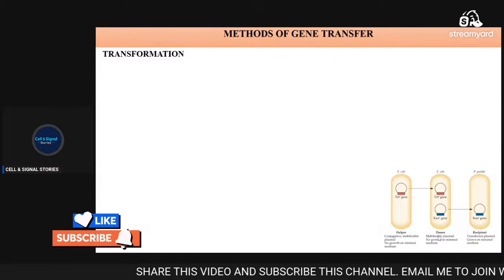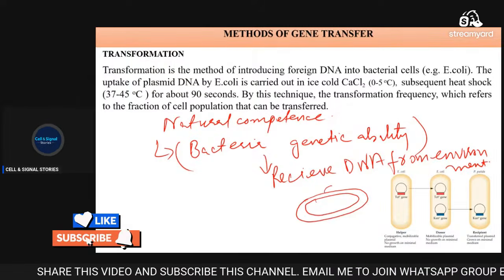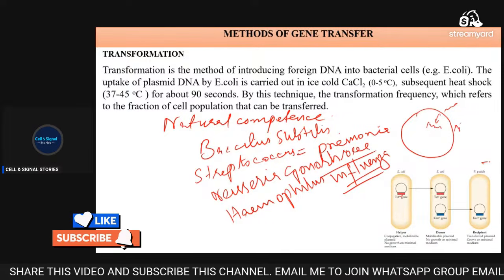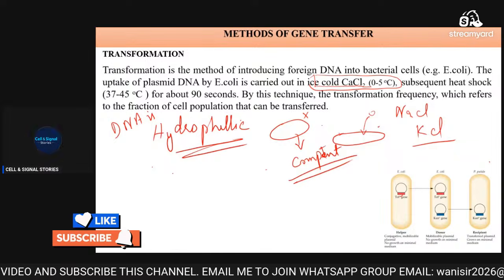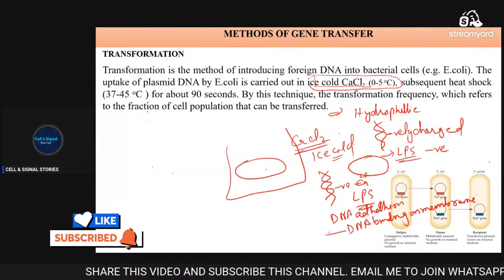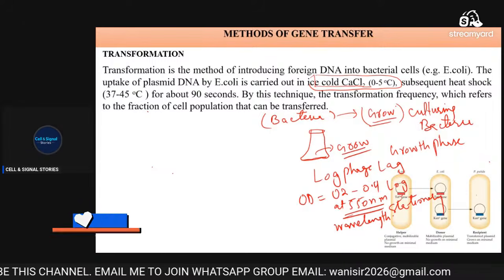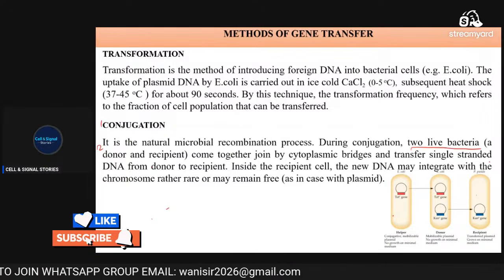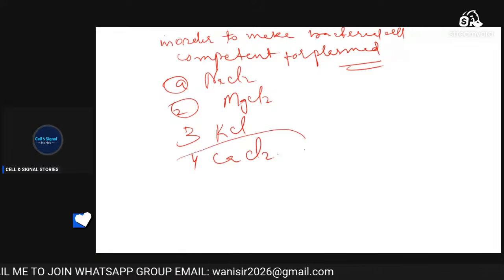Master Basics of Transformation, Conjugation/ Lecture no 5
Master Basics of Plasmids / Lecture no 4 live neet2026 cuet csirnet dbt Crack NEET 2026 with the most repeated PYQs that toppers swear by! 🔥 This video covers important NEET previous year questions from Biology for quick revision, concept clarity, and maximum score boost. Perfect for last-minute preparation, NCERT revision, and exam strategy to help you secure a top rank in NEET 2026. plasmid, cosmid, YAC , BAC, transformation, conjudation

END GAME for NEET 2026 has started. Last 15 days are not for new learning, they are for execution, mock tests, revision and score improvement.

In this LIVE session, Pranav Sir will build your complete day-on-day plan for the last 15 days of NEET 2026. This includes your daily timetable, how many mock tests to give, how to analyse mocks, and how to systematically increase your score.

You will get a clear execution system covering routine structure, revision flow, high weightage chapters for NEET 2026, most important questions, most expected questions, and how to convert mock scores into final NEET marks.

We will also guide you on how to revise NEET Biology in one shot, including fast revision techniques, NCERT line focus, and how to cover maximum syllabus in minimum time.

We will cover:
how many mocks in last 15 days for neet,
neet 2026 last 15 days strategy,
neet 2026 daily timetable,
neet 2026 mock test strategy,
neet high weightage chapters biology physics chemistry,
most important chapters for neet 2026,
neet most expected questions 2026,
neet most important questions biology physics chemistry,
neet biology in one shot revision,
how to revise biology for neet in one day,
neet biology last days revision,
neet full syllabus mock strategy,
how to analyse mock test for neet,
how to increase marks in neet last days,
neet 2026 crash revision plan,

This LIVE session is designed to help you execute daily, focus on high weightage topics, revise efficiently, improve weak areas, and maximise your NEET 2026 score using structured mock practice and revision.

प्रणव पुंडरिक नीट परीक्षा के अंतिम 14 दिनों के लिए एक व्यवस्थित रोडमैप साझा